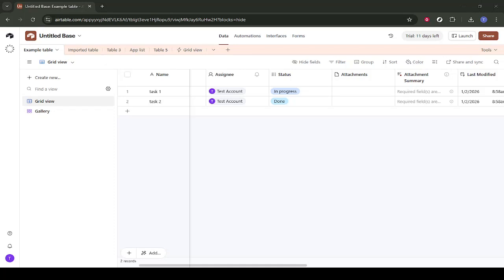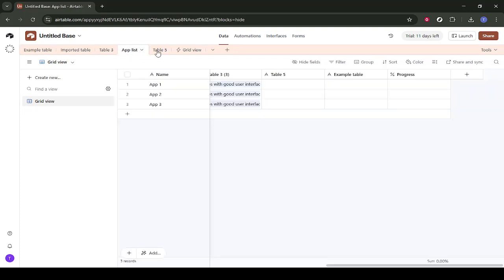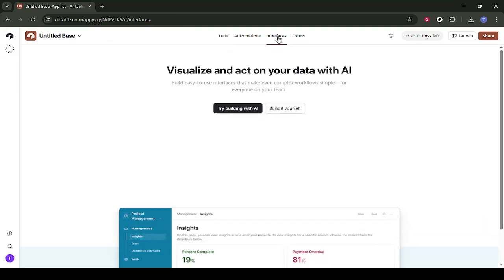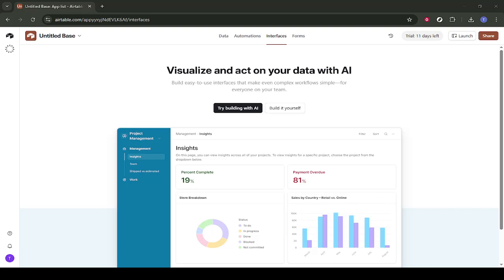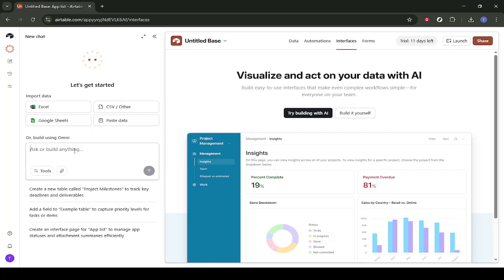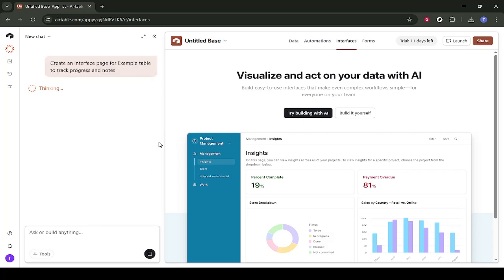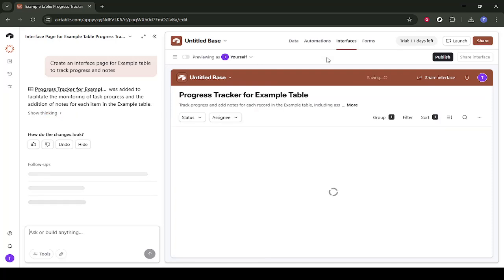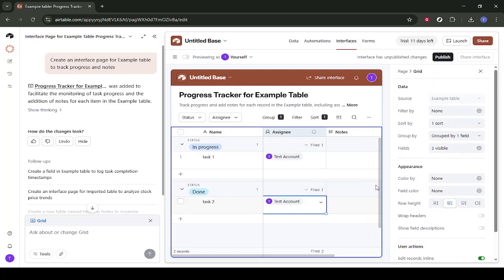How To Create A Custom Dashboard In Airtable [2026 Guide]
In today's video we cover: Airtable tutorial, create dashboard, Airtable tips, custom dashboard, Airtable guide, database management, productivity tools, Airtable features, dashboard design, project management, workflow automation, Airtable for beginners, data visualization, online collaboration, Airtable templates, digital workspace, customizing Airtable, Airtable hacks, business organization

-Google Drive
-Google Meets
-Google Sheets
-Google Chrome
-Google Forms
-Google Gmail